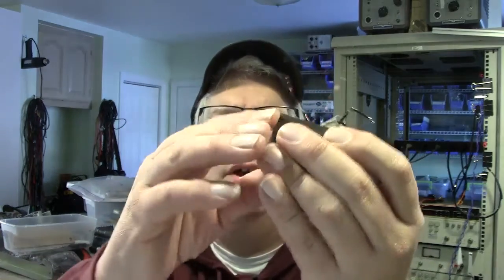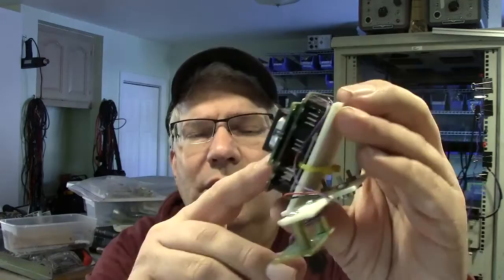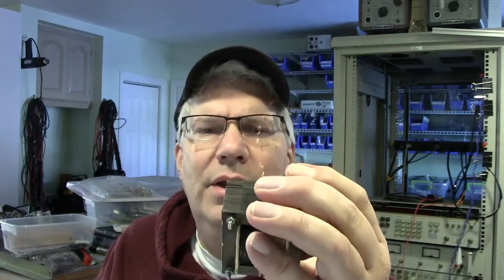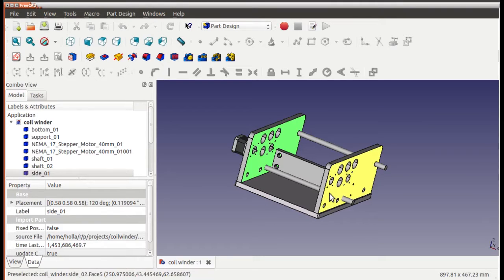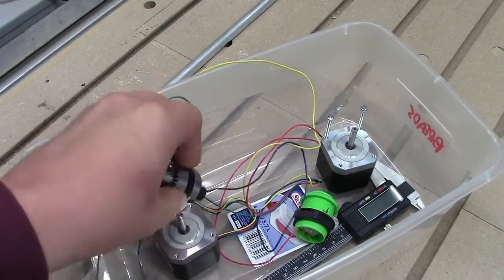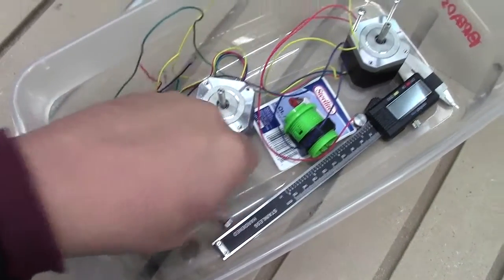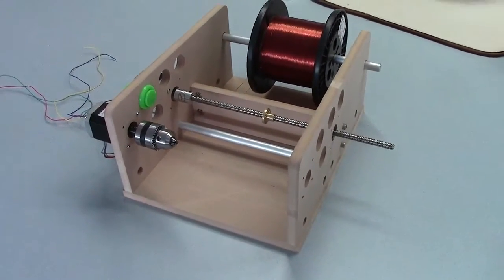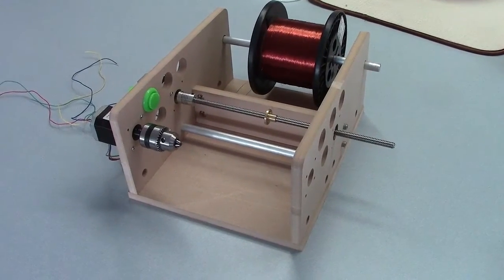160125 Faraday Coil Winder - Introduction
Faraday is an open-source coil winder to learn about transformer design for audio tube amplifiers. This winder builds on bits and pieces from other designs while being accurate and inexpensive to build. Using open-source software FreeCAD, GRBL and ChiliPeppr.

lead screw

B12 drill chuck for NEMA 17 5mm shaft